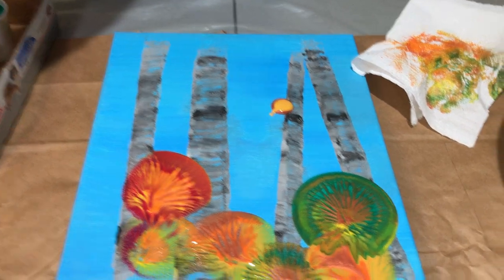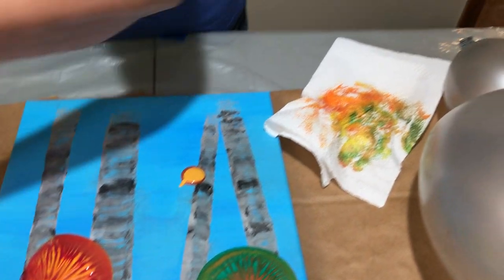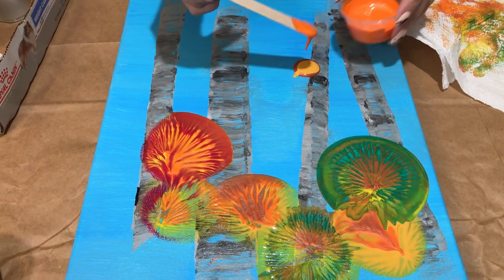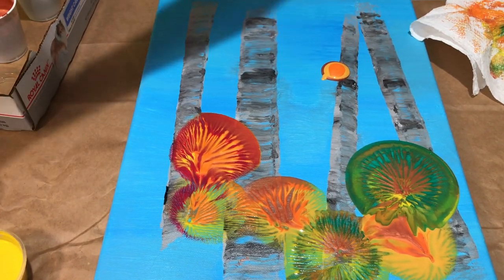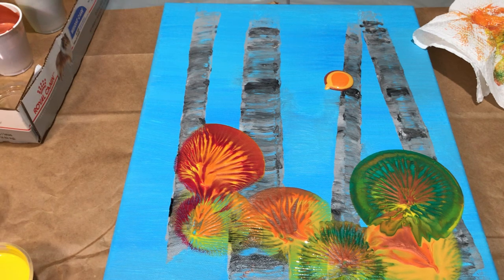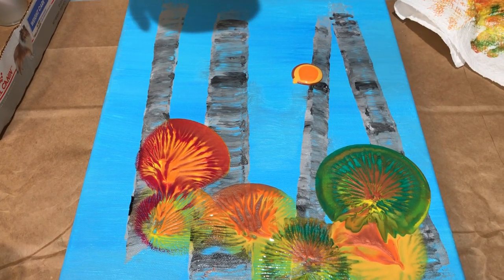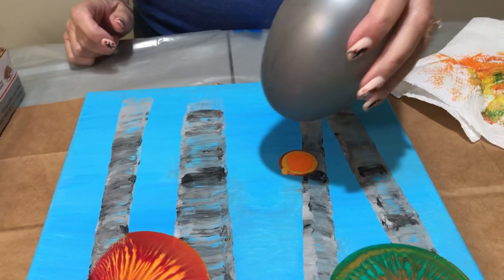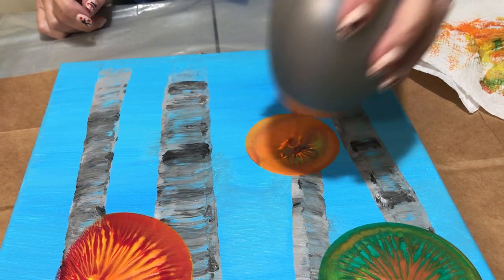Acrylic Pour Painting Balloon Smash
This week Rose shows you a new painting method... the balloon smash!
To celebrate reaching 10,000 views on our channel we are giving away to 1 lucky winner the painting made in this video. To enter just comment on this video by Thursday, November 5. A winner will be selected at random from those who enter. Good luck!